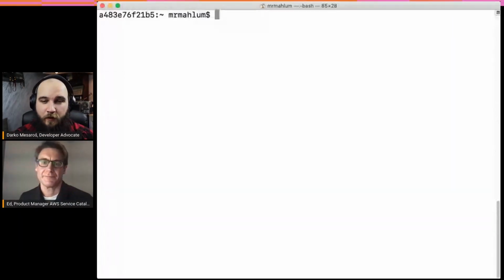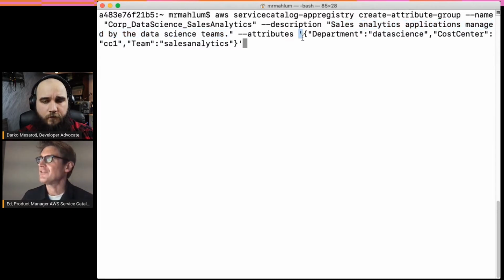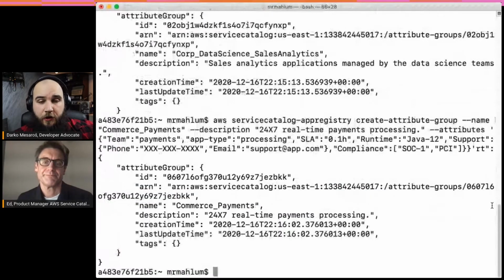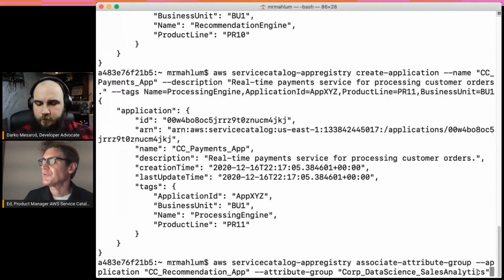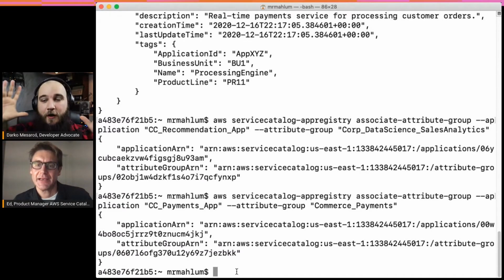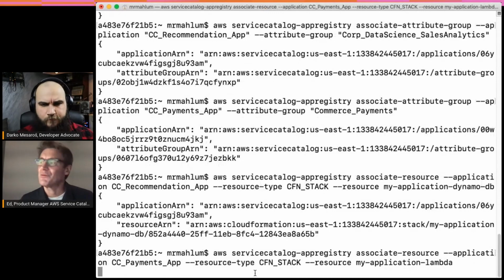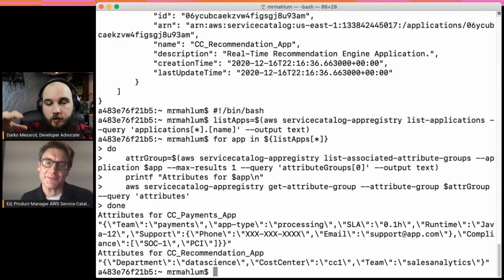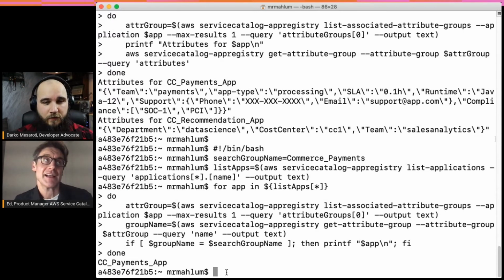AWS on Air 2020: AWS What’s Next ft. AWS Service Catalog AppRegistry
Darko Mesaros, Developer Advocate and Ed Mahlum, Sr Product Manager, Service Catalog discuss AWS Service Catalog AppRegistry, a new feature of AWS Service Catalog that enables customers to get application-level visibility into the cost, performance, security, compliance, and operations of their application resources, so they can make better application management decisions.